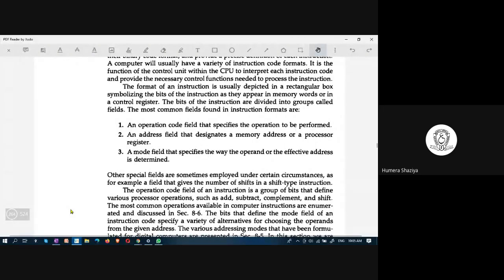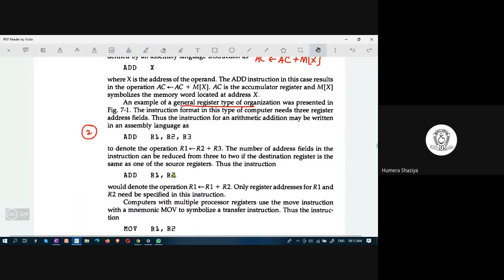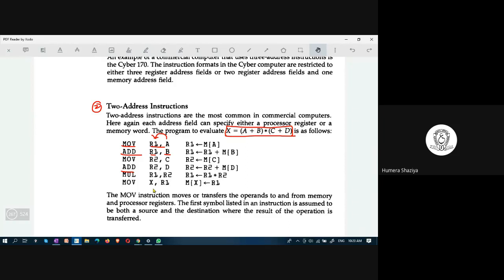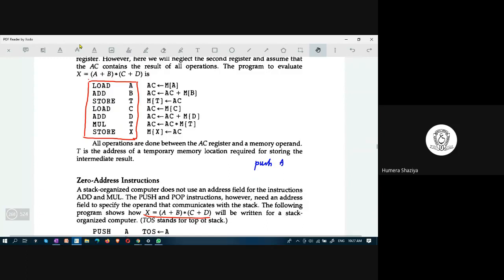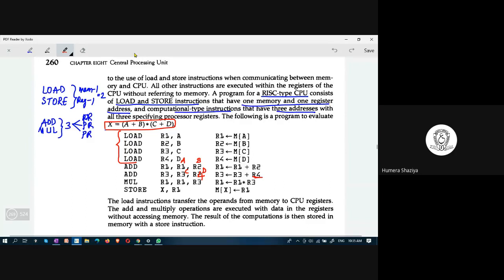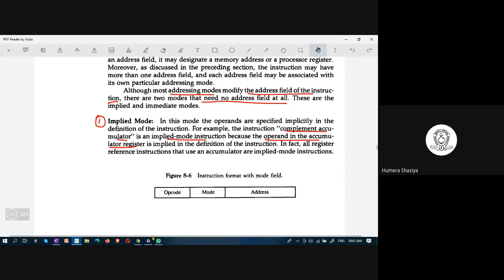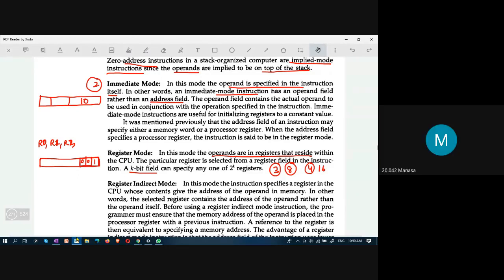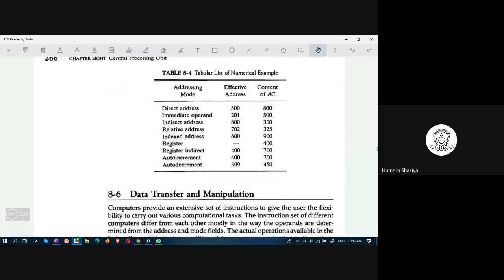CA 3 3 21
Instruction formats, addressing modes